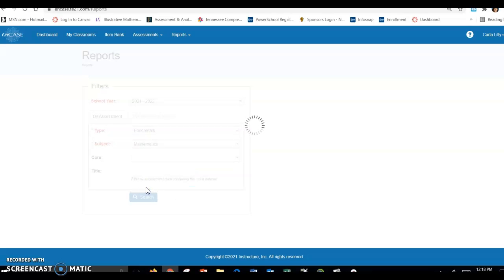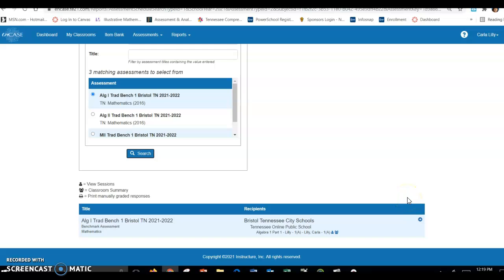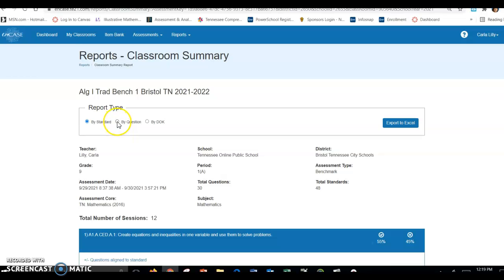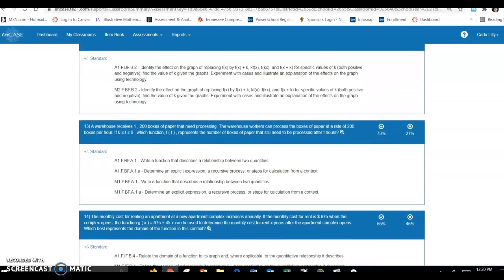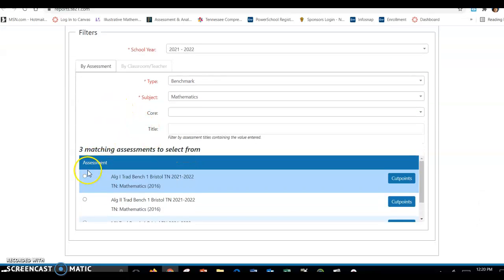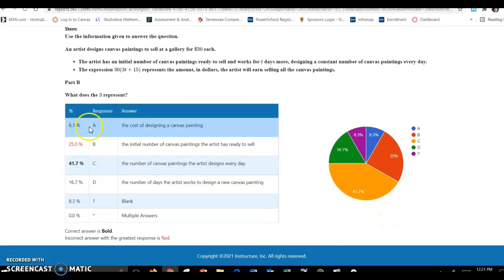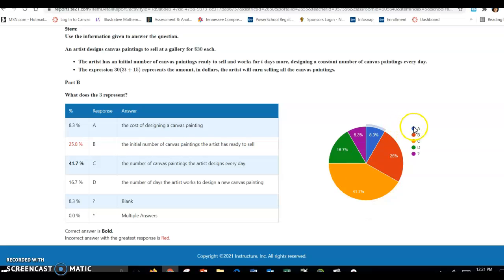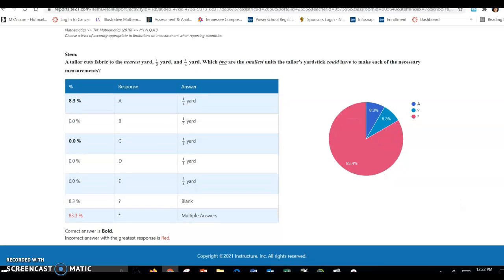Using benchmark data for review